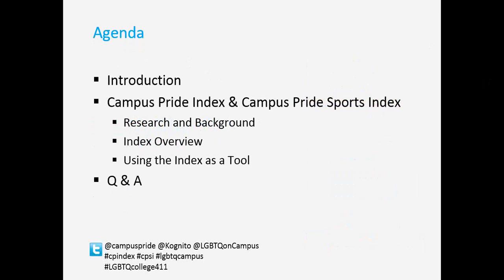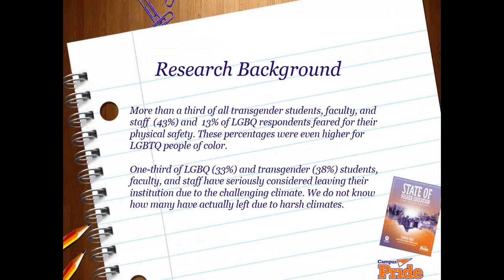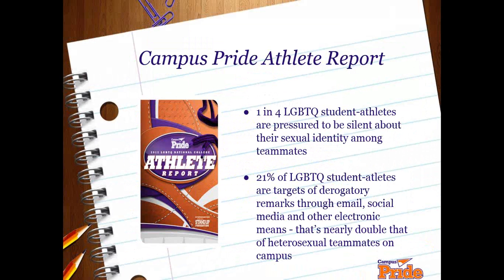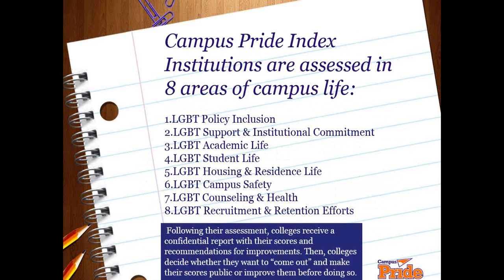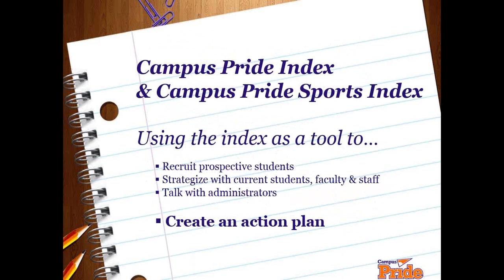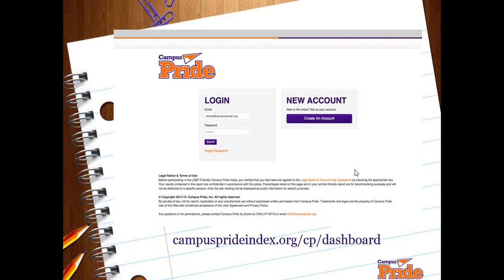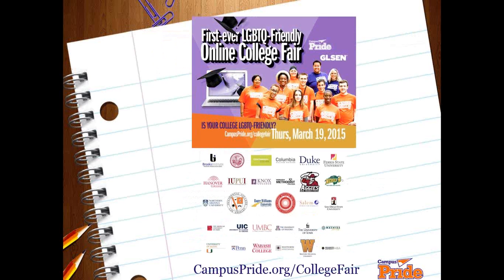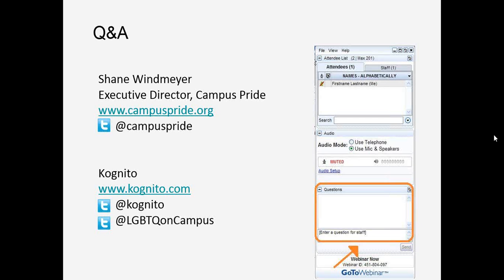Campus Pride Index & Campus Pride Sports Index: How LGBTQ Friendly is My Campus?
Recorded Webinar: Shane Windmeyer, Campus Pride Founder & Executive Director, shares tools and resources for colleges and universities to measure and improve campus climates for LGBTQ populations. A few highlights include discussion of the following:
Campus Pride Index (2.0 version):  A completely free tool to help campuses create a strategy and road map to better support the LGBTQ community.
Campus Pride Sports Index: A scale that was created to assess intercollegiate athletics and collegiate recreation in areas such as LGBTQ policy inclusion, safety, and student life.
Campus Pride 2010 State of Higher Education for LGBT People: The most comprehensive report on the state of LGBTQ students, faculty, and staff at American universities.